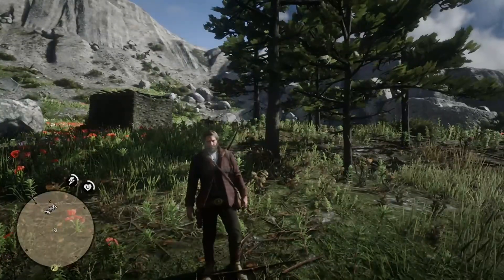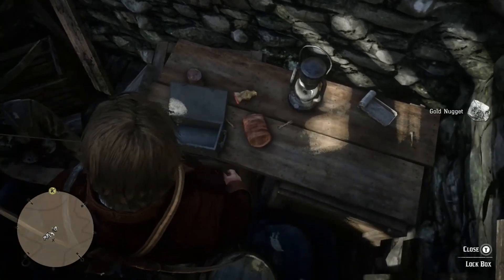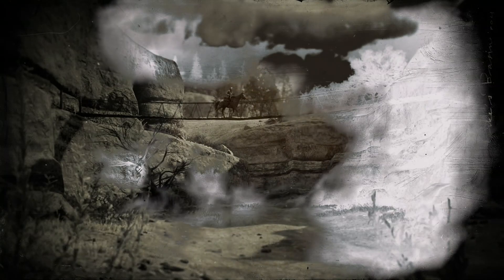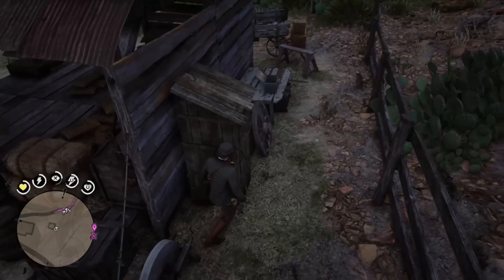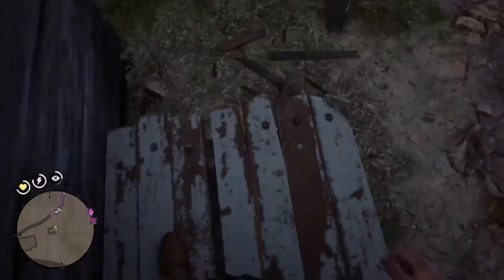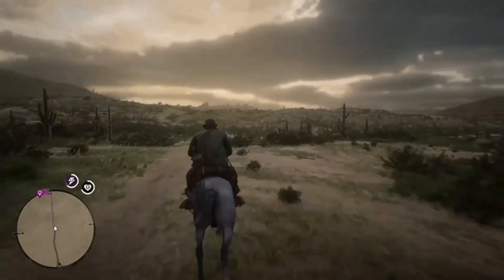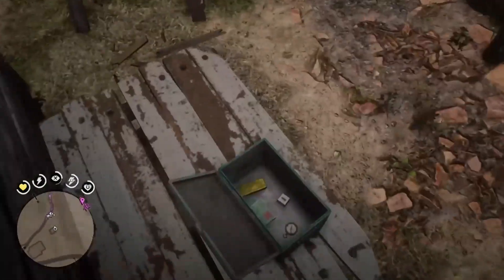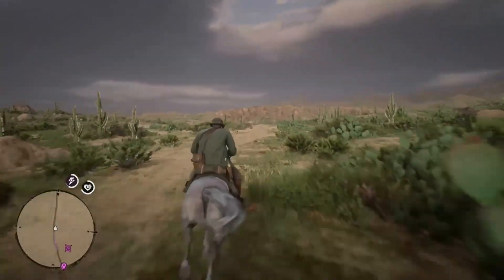*BEST Glitch* Infinite Gold Bars/Nuggets Red Dead Redemption 2 Story Mode Glitches! (Easy Tutorial)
In this video, i will take you to (2) spot to where you can do a money glitch for Story mode.